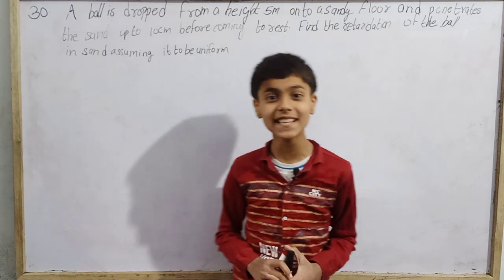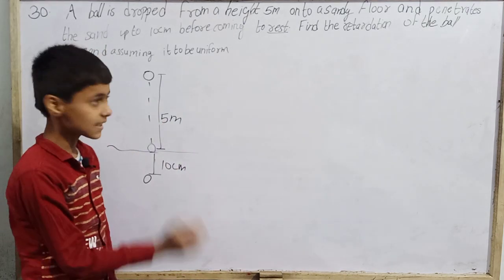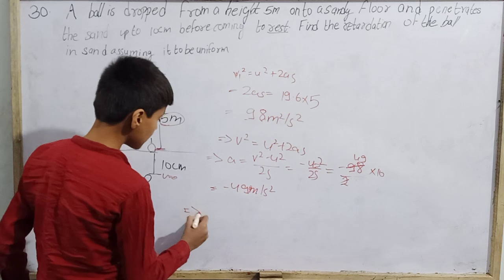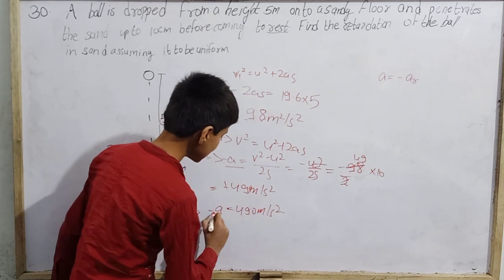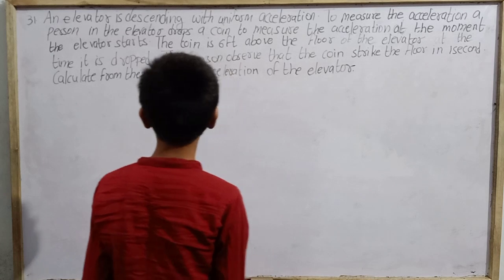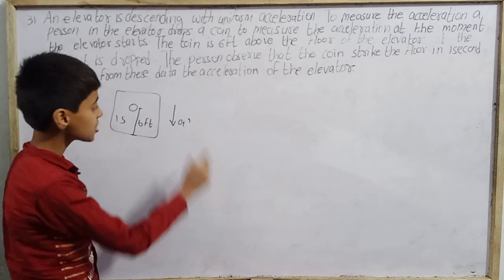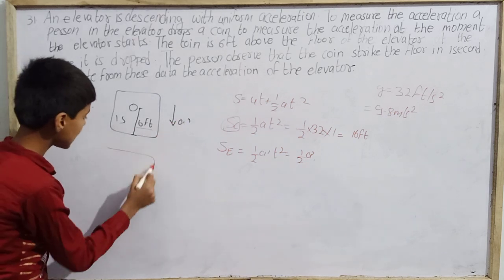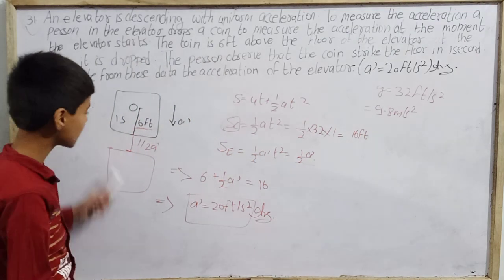Q30,31|Kinematics|HC Verma|Class 11|JEE|NEET|Sarim Khan.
Hello everyone today we are going to study the question no.30 and 31 from Kinematics from HC Verma with Sarim Khan.